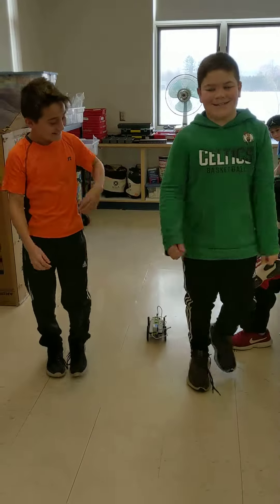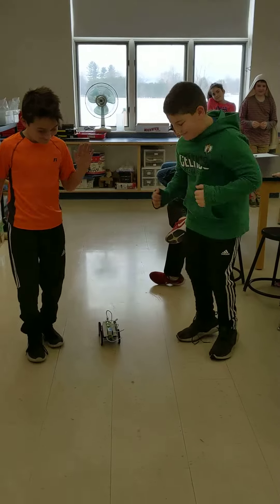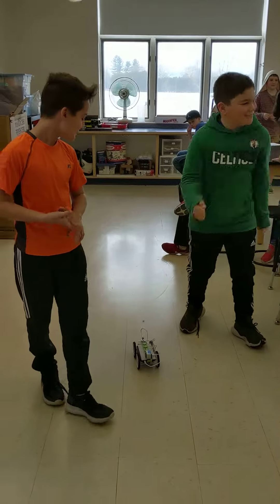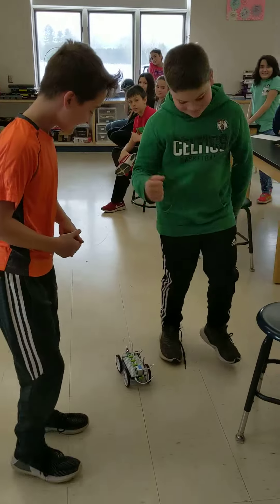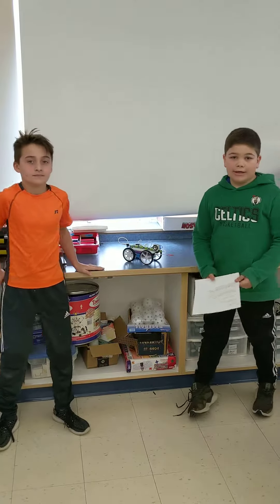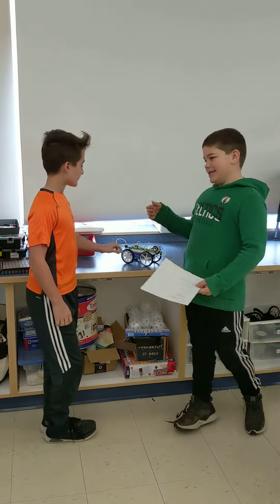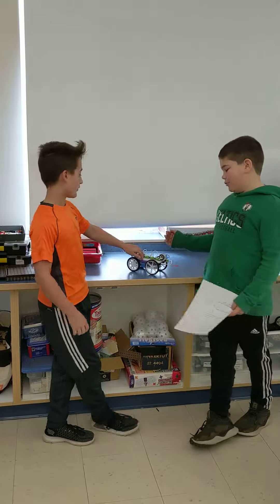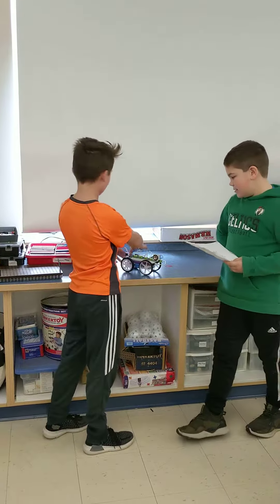Invent for Good Challenge